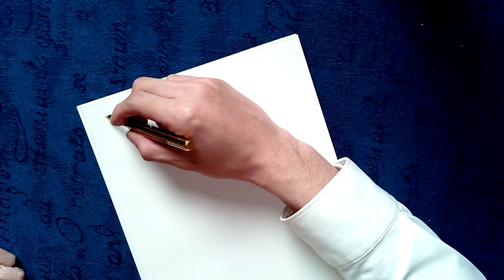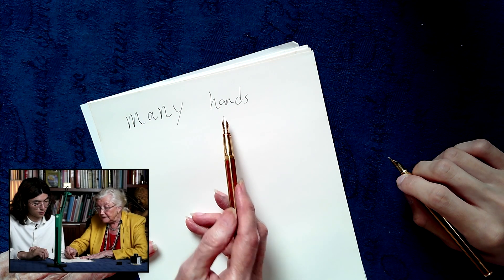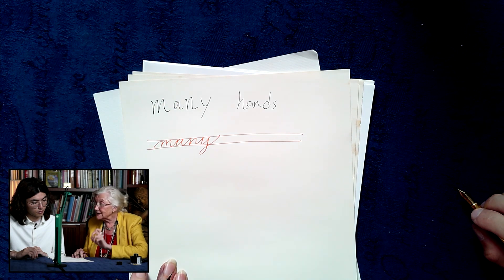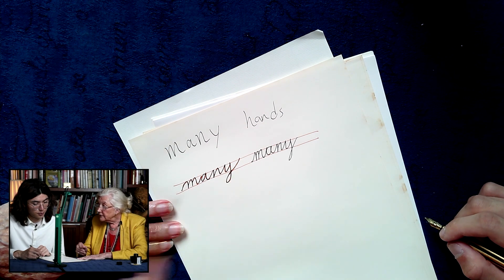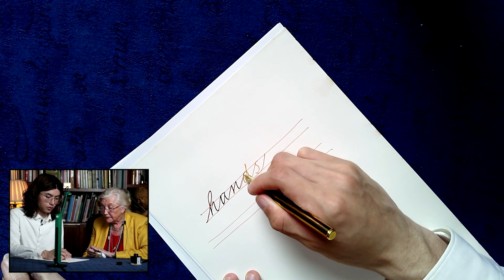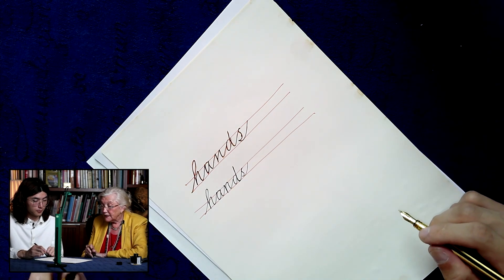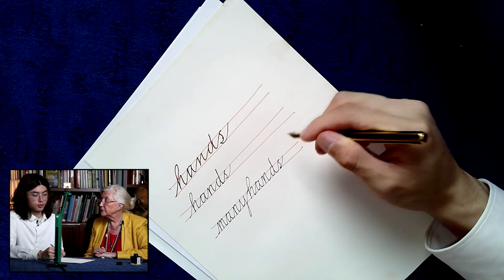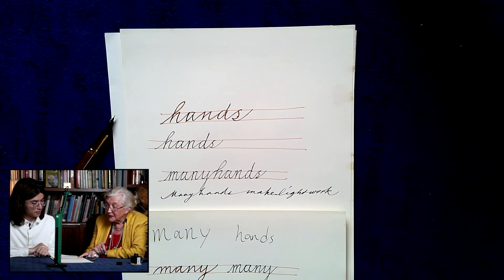Penmanship Online Workshop — Sample Lesson #2, Teacher Barbara, Student CHEN "Roman"....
Penmanship Online Workshop — Sample Kickstarter Project Intro. The focus of the project is to give an understanding of the mechanics of modern cursive handwriting through online workshop tutorials. Follow the Kickstarter Penmanship Project